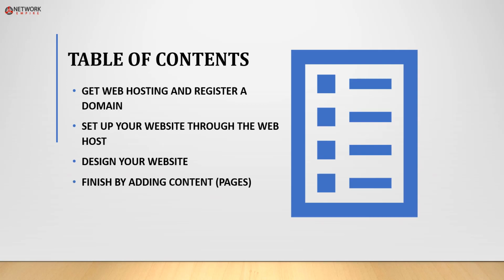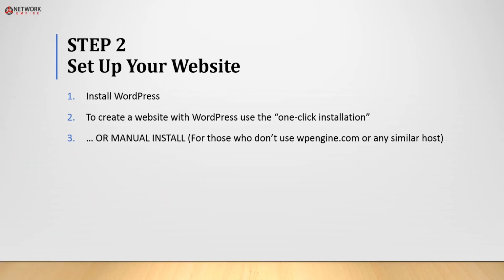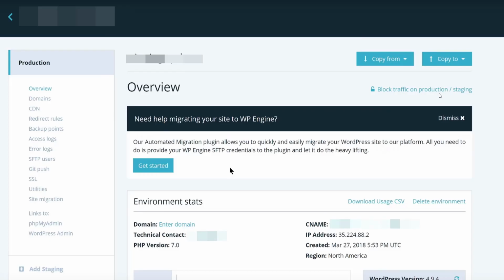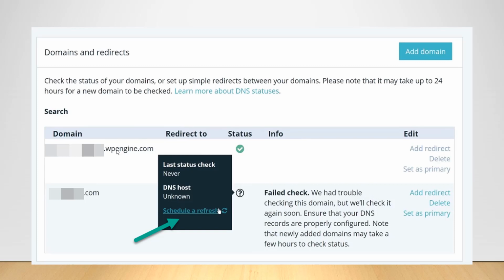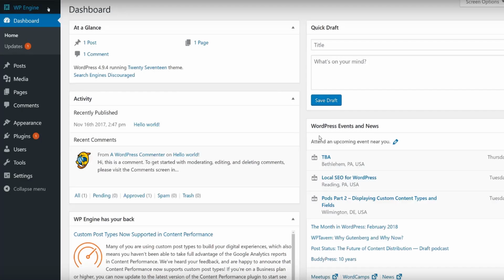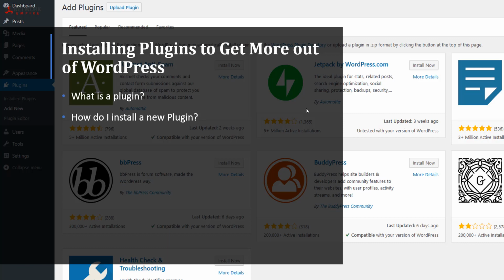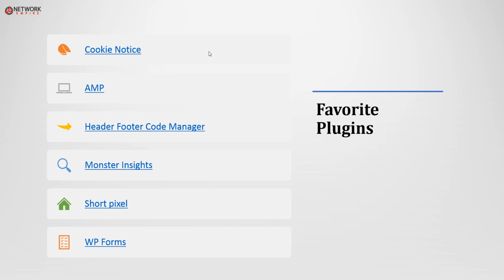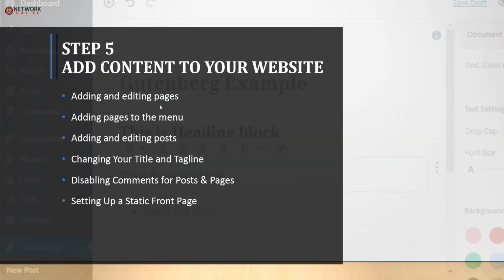How to Host a Website: the Complete Beginner's Guide | 2019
Now we will walk you through the process of setting up your hosting & domain.
Before I start this let me quickly show you
some stats about WordPress why we are using it.
The number one the reason why we use WordPress to build websites is due to the fact WordPress is one of the most popular CMS's that are available online.
There's a lot of benefits and features within WordPress but there are also some pitfalls, but in general, if you need internet marketing, WordPress is the simplest and easiest way to start with the smallest learning curve.

We built the WordPress Video Silo Builder plugin to make the building of your website silo architecture very simple, and I'll show you how to do this shortly.

 Let's look at a few reasons why we like WordPress
* it's free it doesn't add to our expense.
* the platform is straightforward to work it's extendable, meaning you can buy plugins that perform specific functions and you can create almost any type of a website that you want.
* the learning curve is minimal you can choose to learn to code, but you're looking at six months to a year depending on how quickly adapt to
writing code.
* it's cost effective.

HOSTING & BUYING A DOMAIN
WPEngine.com specializes in Wordpress hosting. If you want a secure managest hosting solution, WPEngine.com is hard to beat.
By default when you create an account on WP Engine, WordPress is installed for you. Installing Wordpress is usually a scary part for folk new to building websites. WP Engine has made this very easy for you.

Let's look at how you go about setting up your hosting account.
The first thing you have to do is get web hosting and register a domain.
In this exercise, we will show you how to set up